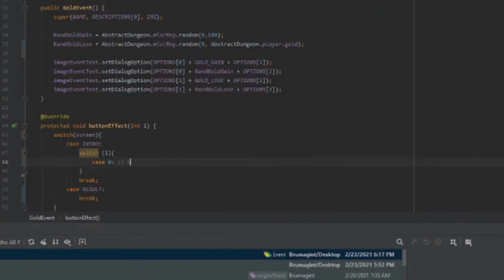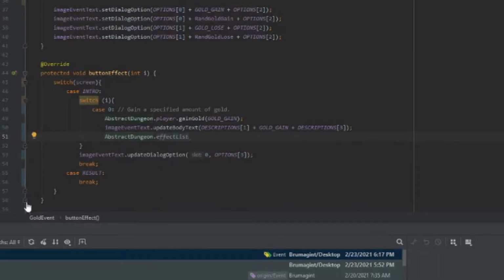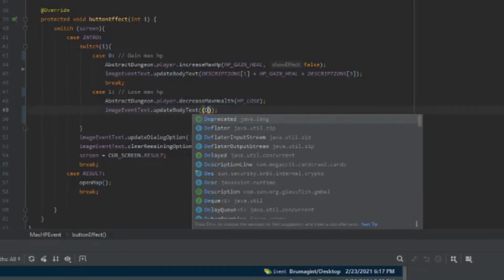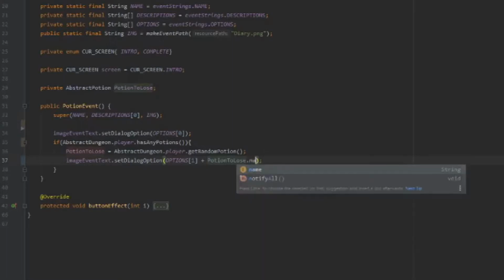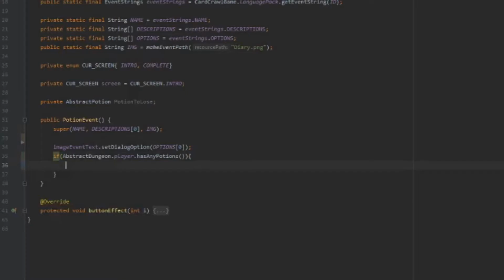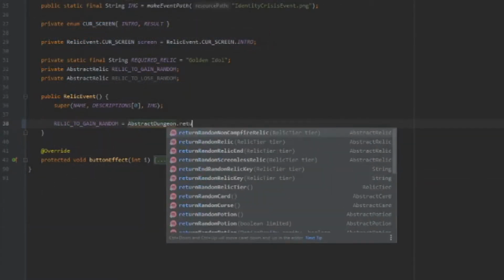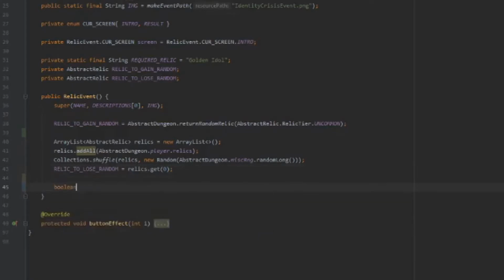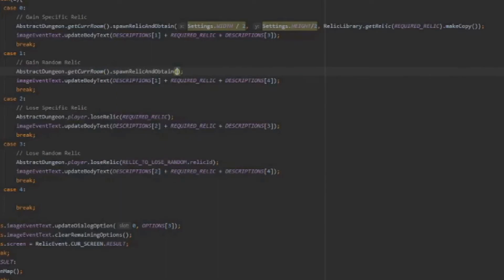Mod The Spire 10 - Enumerated Events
In this (tardy) update, I walk through how to implement events in detail and complain about a lack of creativity!